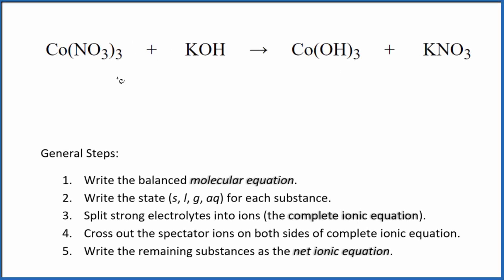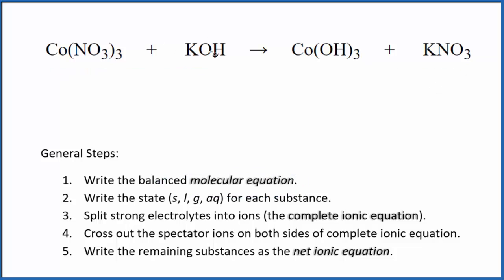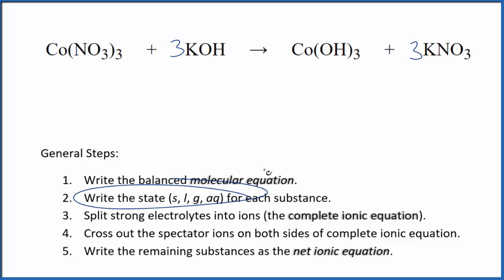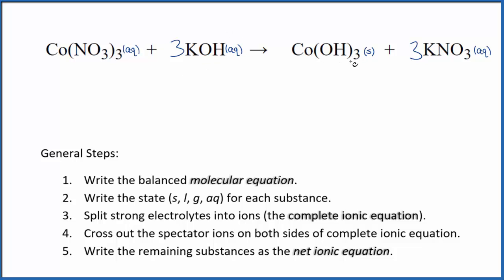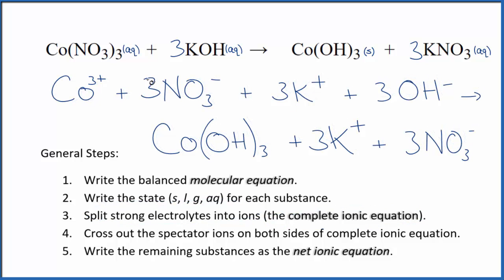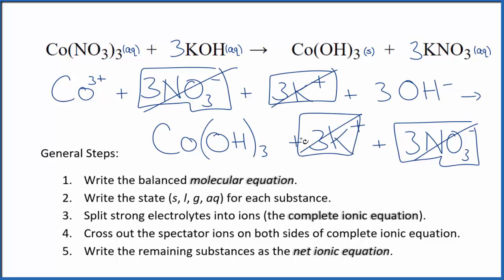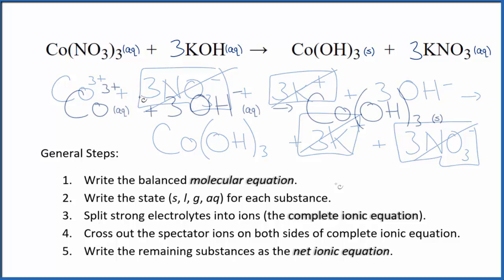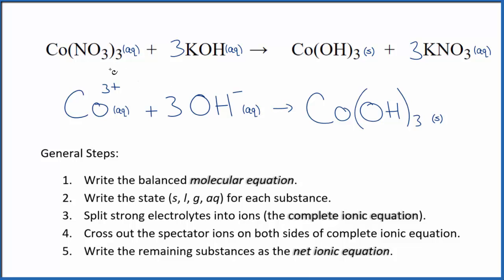How to Write the Net Ionic Equation for Co(NO3)3 + KOH = Co(OH)3 + KNO3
There are three main steps for writing the net ionic equation for Co(NO3)3 + KOH = Co(OH)3 + KNO3 (Cobalt (III) nitrate + Potassium hydroxide). First, we balance the molecular equation. Second, we write the states and break the soluble ionic compounds into their ions (these are the strong electrolytes with an (aq) after them). Finally, we cross out any spectator ions. These are the ions that appear on both sides of the ionic equation.

Important Skills

More Practice

General Steps:

1. Write the balanced molecular equation.
2. Write the state (s, l, g, aq) for each substance.
3. Split soluble compounds into ions (the complete ionic equation).
4. Cross out the spectator ions on both sides of complete ionic equation.
5. Write the remaining substances as the net ionic equation.